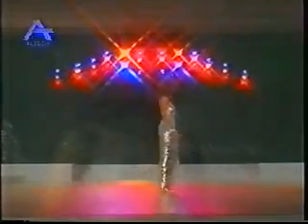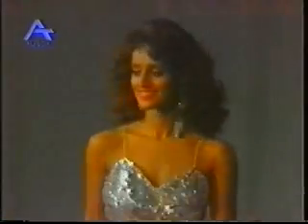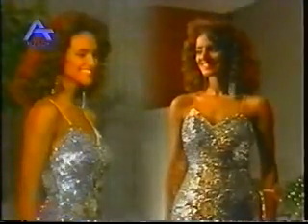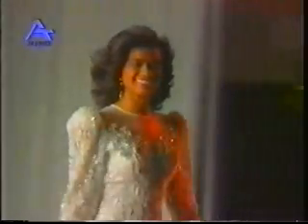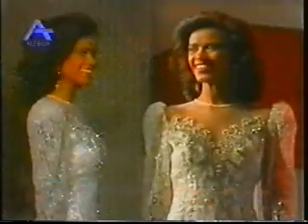Miss World 1991 Evening Gown Competition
The 10 semi-finalists of Miss World 1991 in evening wear.